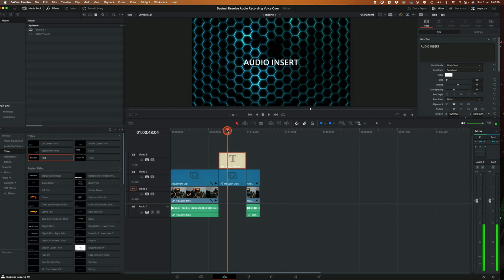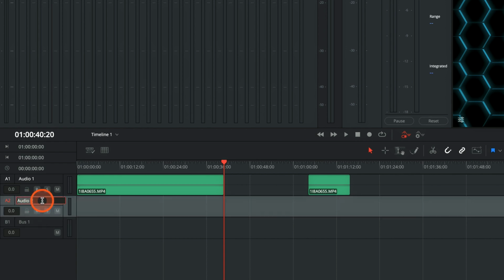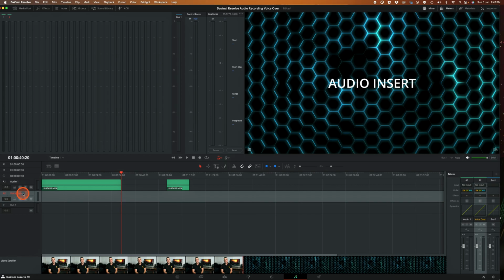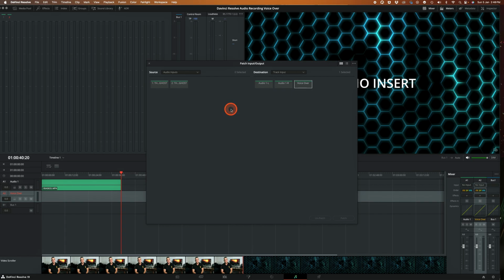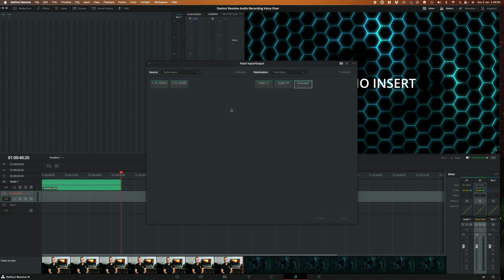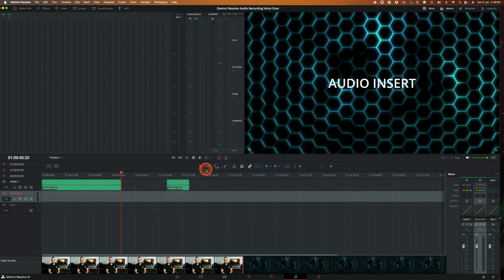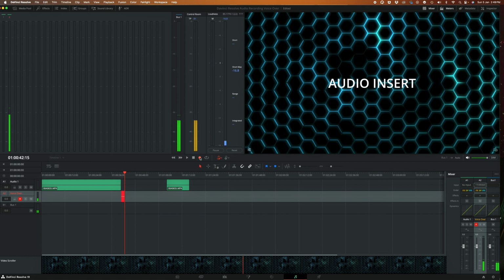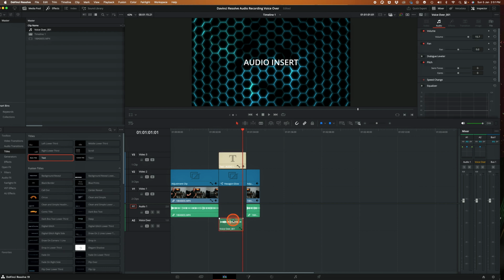This is how you record Audio Directly into DaVinci Resolve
🎙️ How to Record Your Voice Directly into DaVinci Resolve 🎥

In this video, I’ll walk you through the process of recording your voice directly into DaVinci Resolve. Whether you’re adding narration, voiceovers, or quick audio inserts, this method will streamline your workflow and save you tons of time during the editing process.

No need for external audio software — everything you need is right inside DaVinci Resolve. I’ll cover:

✅ Creating an audio track for voice recording
✅ Adjusting audio levels for the best sound quality
✅ Recording directly onto your timeline

By the end of this video, you’ll have a solid grasp on integrating voice recordings seamlessly into your projects.

Got any questions or tips of your own? Drop them in the comments below! 👇

If you have just downloaded the new version of Davinci Resolve V20 check out my video showing you the new way you can record Voice over: